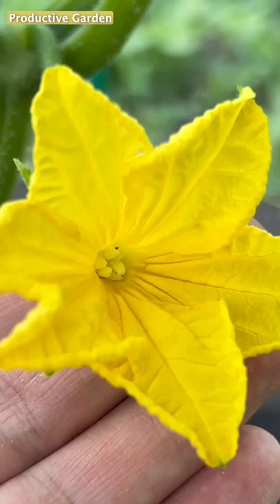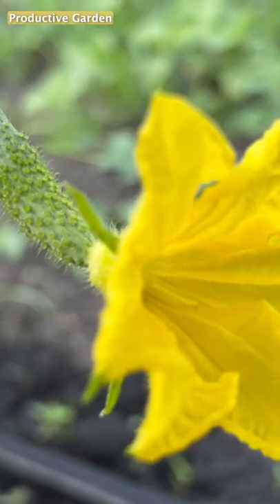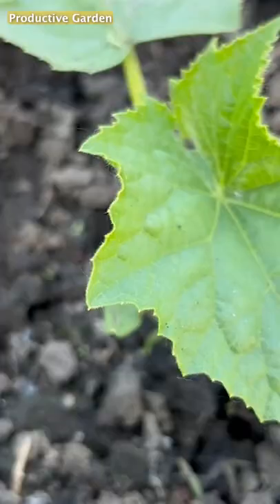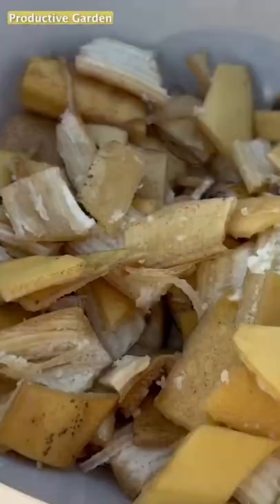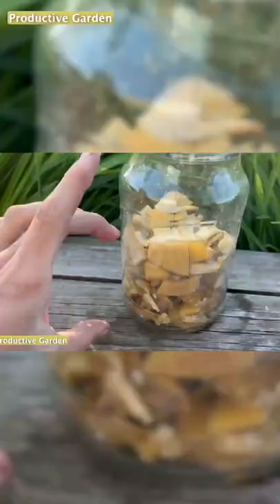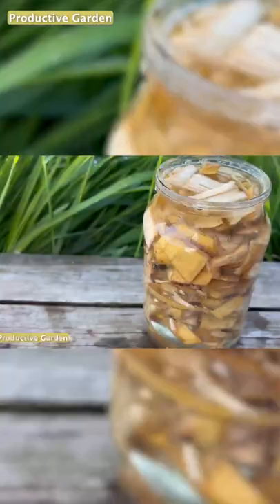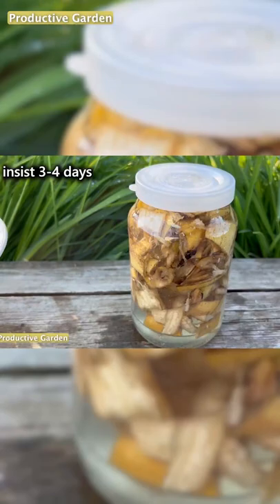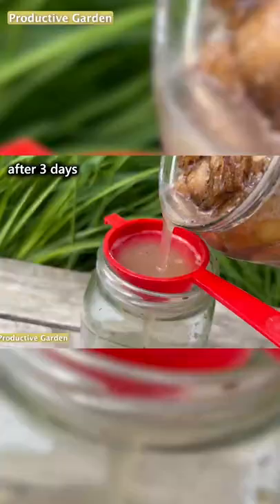THE BEST FEED FOR CUCUMBERS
how to grow cucumbers. this is simple top dressing for cucumbers